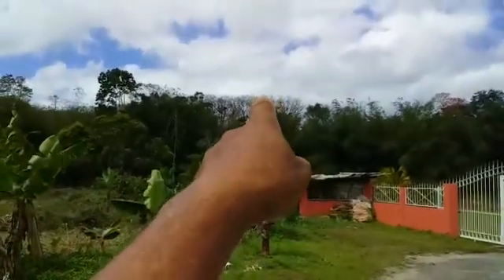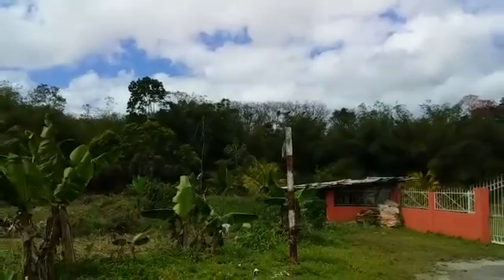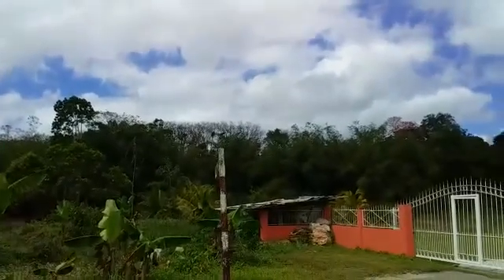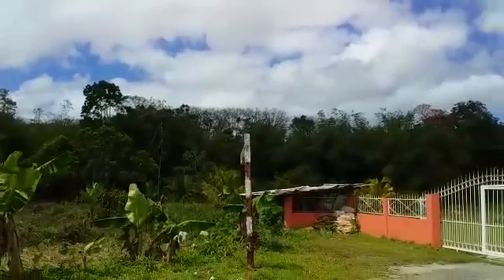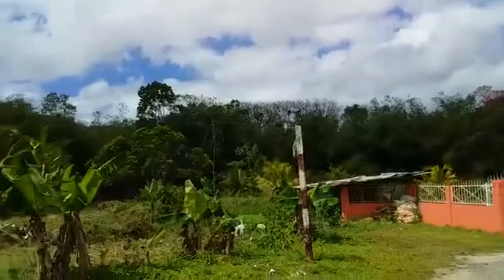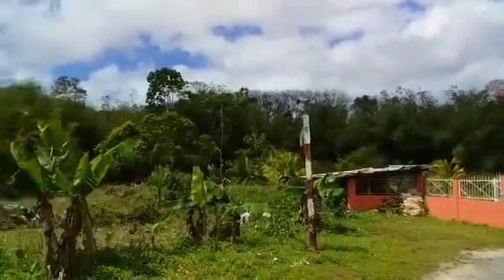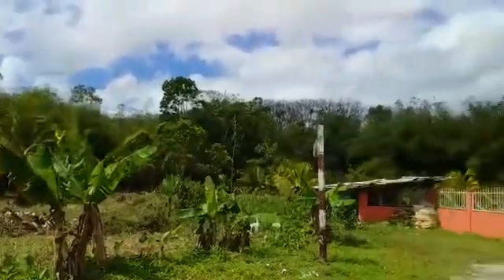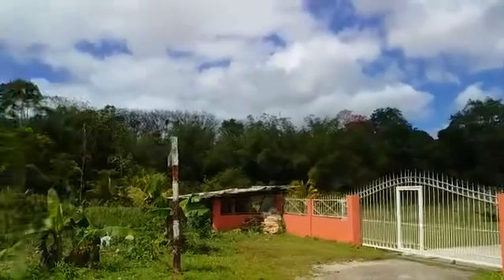Rubber trees already lost there leaves